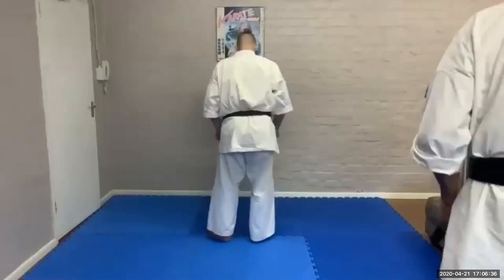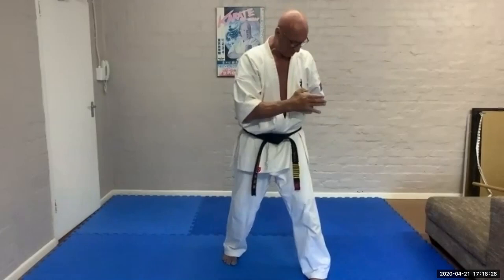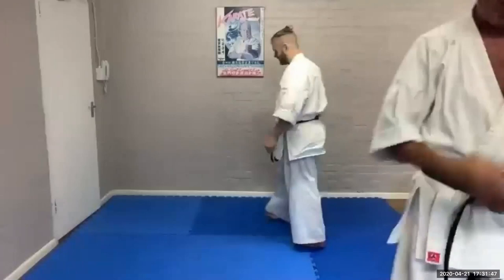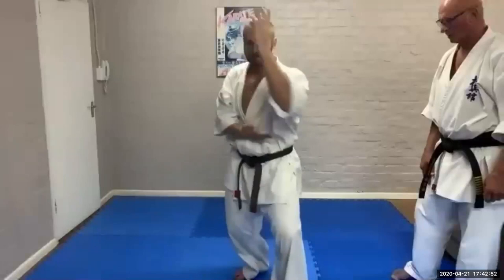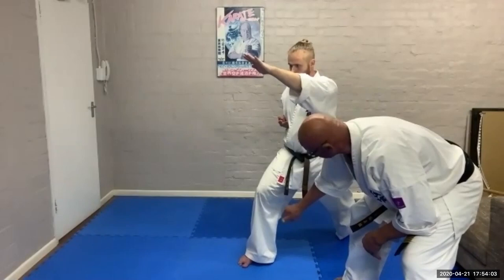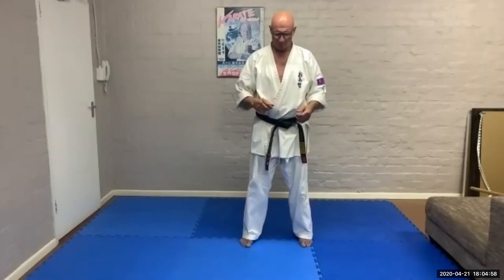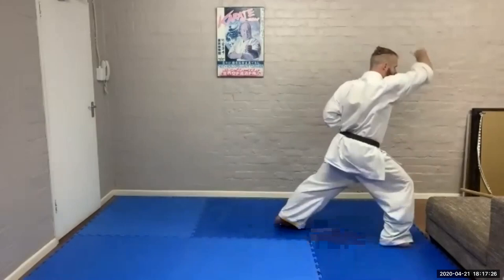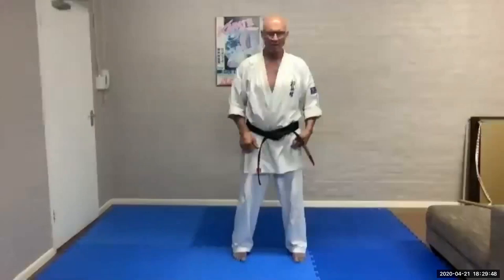Hennie Bosman School of Karate | Intermediate class 21.04